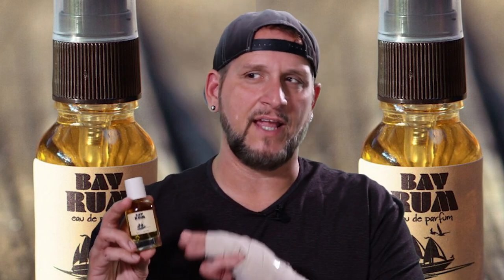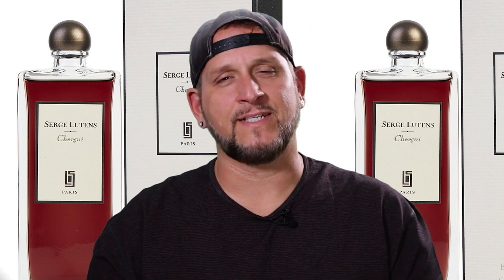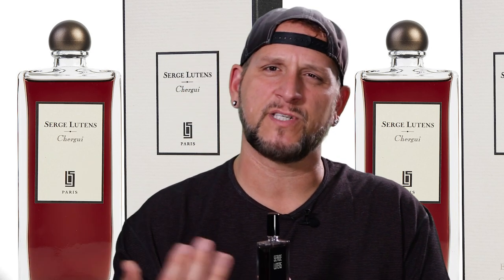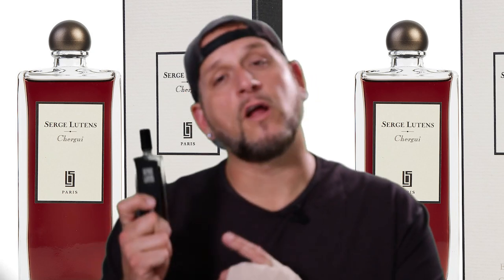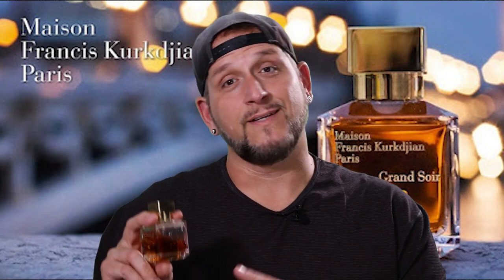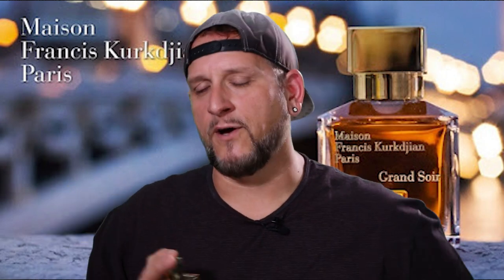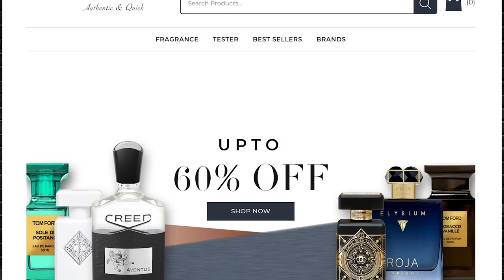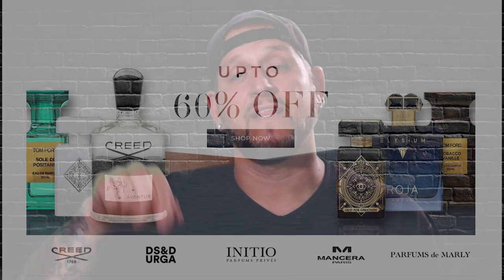TOP 10 FALL NICHE FRAGRANCES FOR MEN | BEST MEN'S NICHE FRAGRANCES FOR FALL 2020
What's good fragrance family and friends!
Today I'll be featuring my top 10 men's niche fragrances for fall 2020.
Pull up a chair & sip on your pumpkin spice latte (or beverage of choice) as I go over some of the best niche fall fragrances!

SHOW YOUR SUPPORT & ROCK SOME CFR MERCH!

A very special thank you to  FRAGRANCEUSA for sponsoring today's video!
Go to live chat & let them know that Cam sent you from Carolina Fragrance Reviews for more great deals on other brands!

Filmed at 2-6 Scents Productions Studios
Fayetteville NC

Cameron Byrd
2-6 Scents Productions
c/o CFR
U.S.A.